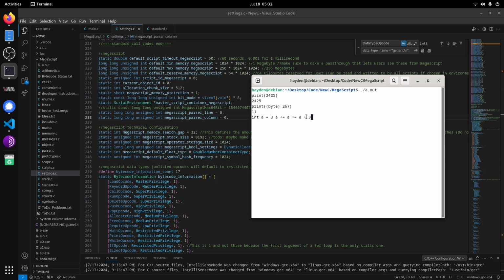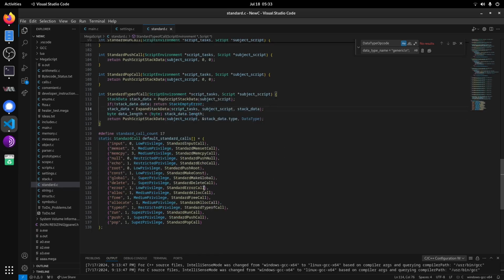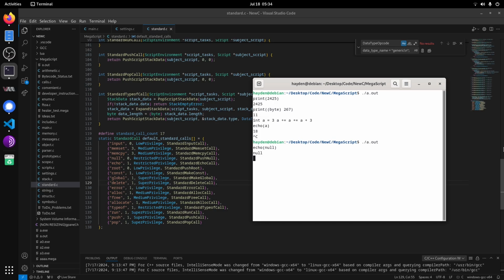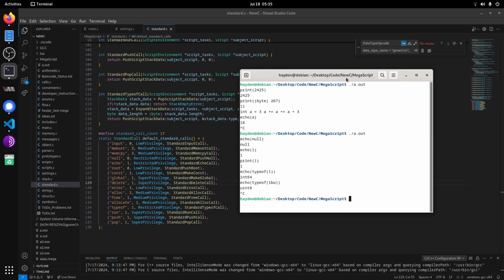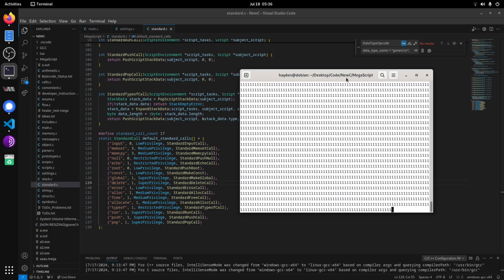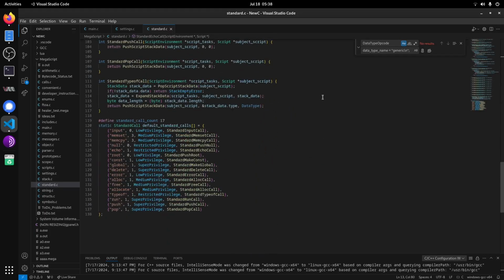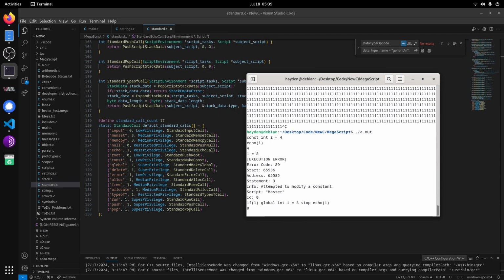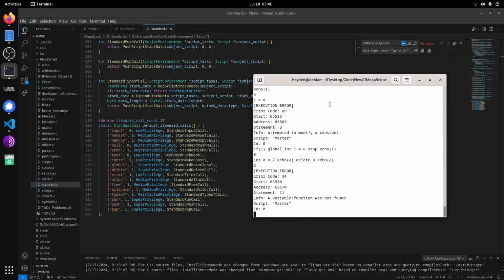Standard Calls Patch! | MegaScript Indev 1.4.3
We're getting close to being done with indev!